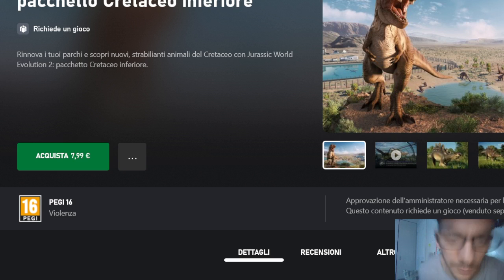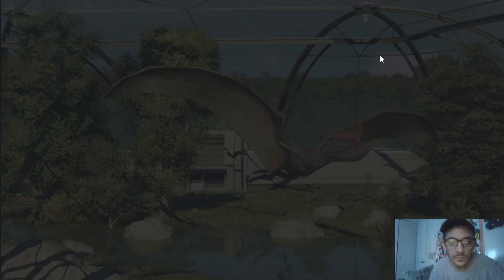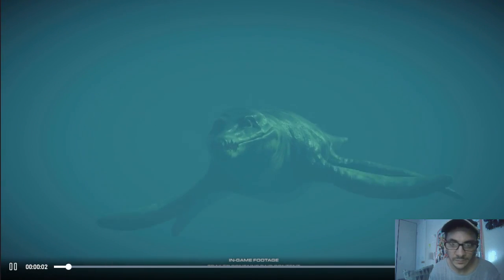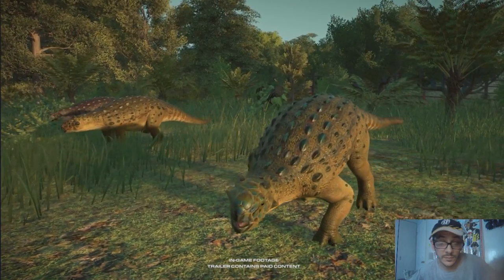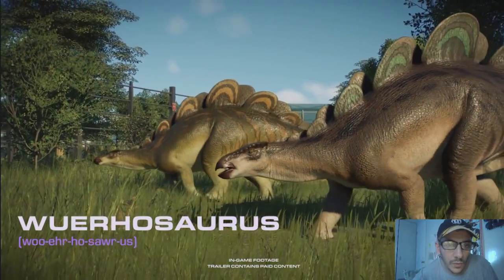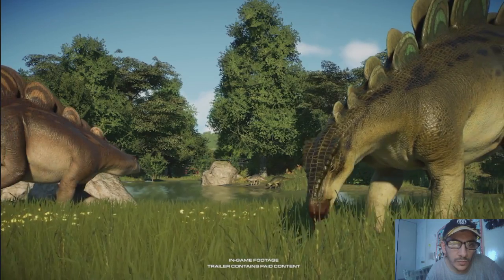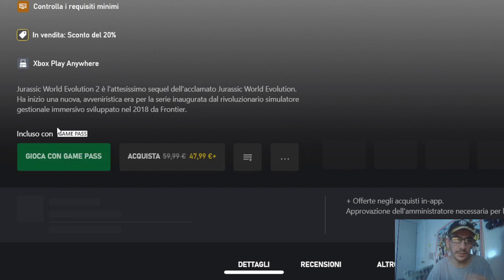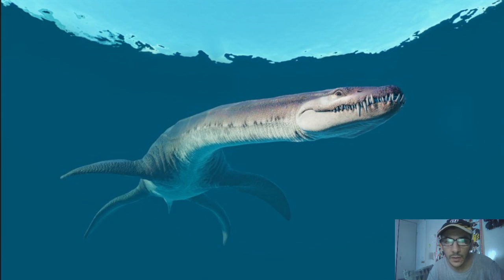Jurassic World Evolution 2 Trailer Early Cretaceous - Deluxe Edition REACTION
insta360 x4 insta360 insta360 x3 @insta360 I do reaction cause I will do streaming of this videogames,so the Reactions is just a Advertise for my Channel With my Reaction I want Enjoy with All the World My Favourite Videogames and My Deepfake videos cause I fidn a Very professional Software for make deepfake videos,and I like to React cause i Put lot of Effort for make this videos
Jurassic World Evolution is finally live, and we've got the best reactions yet!

In this video, we've got the reactions to the Creataceous Pack trailer for Jurassic World Evolution, and boy is it a wild ride. From outraged players to excited longtime fans of the franchise, this trailer has something for everyone.

We're excited to see where this game goes, and we can't wait to see what new dinosaurs and attractions the developers come up with next. So check out this trailer and let us know what you think!

1)This video has no negative impact.